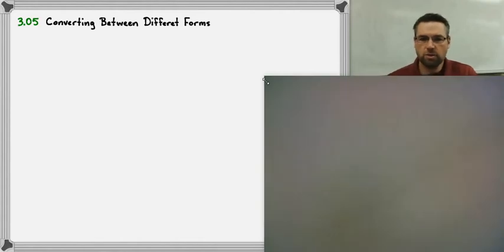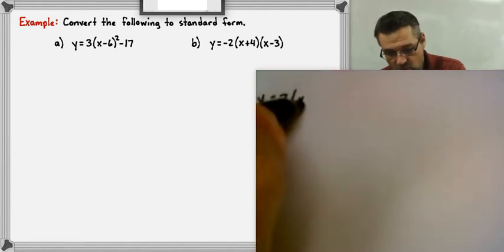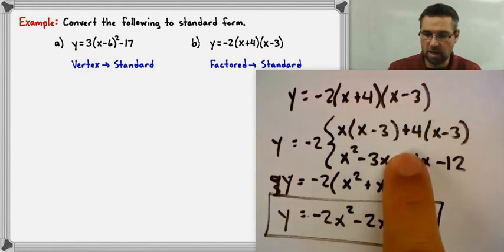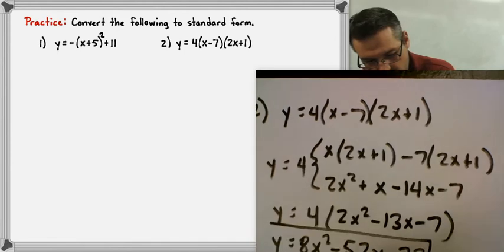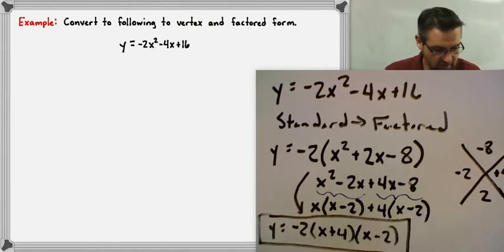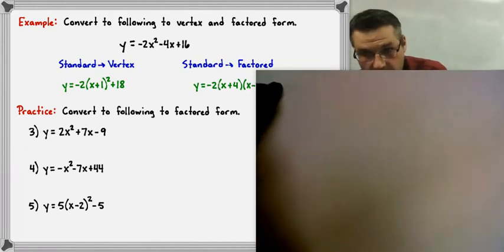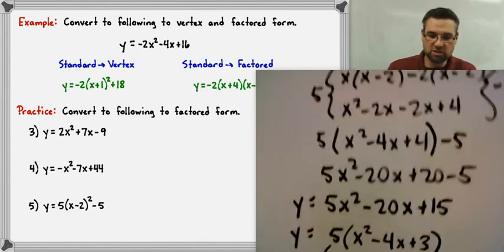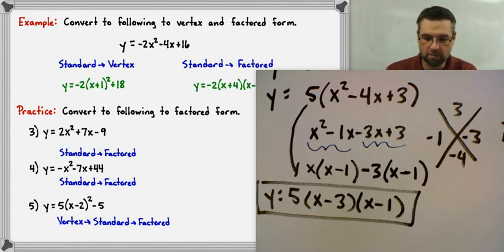3.05 Converting Between Different Forms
In this video we convert between all three forms of quadratics.